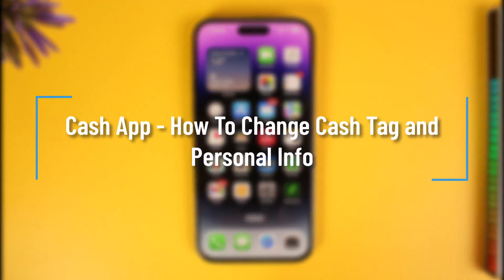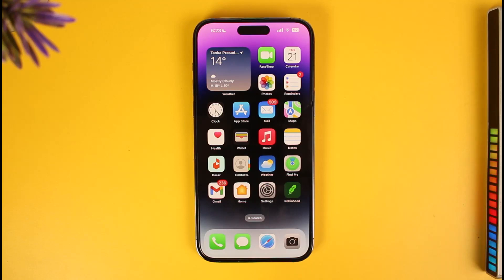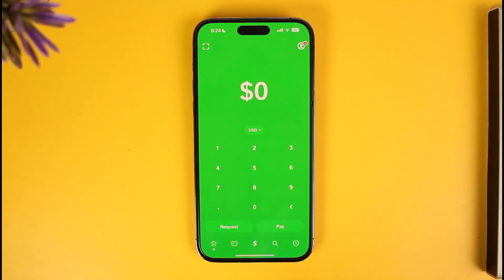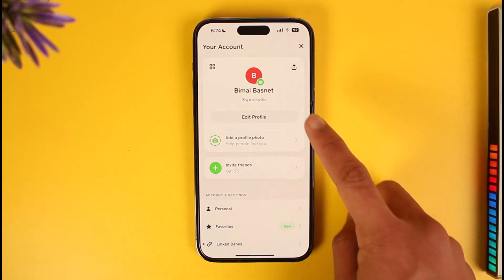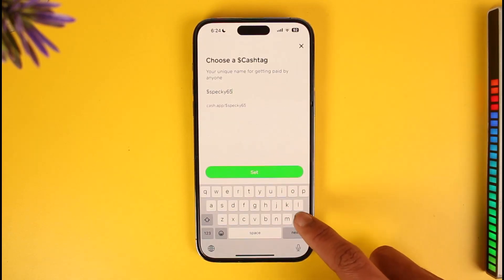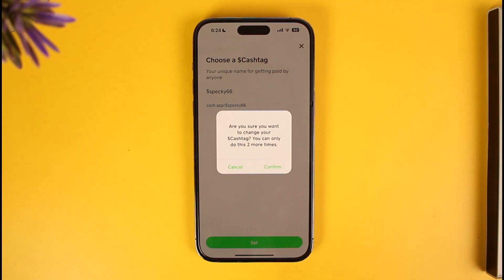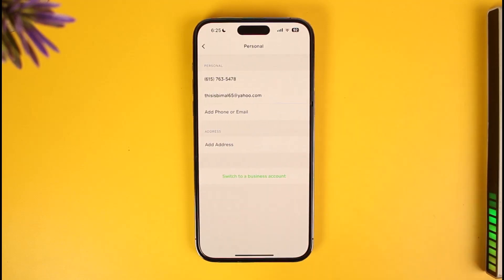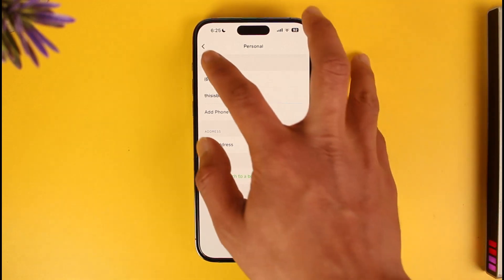Cash App - How To Change Cash Tag and Personal Info !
In this tutorial video, I will quickly guide you on how you can change your Cash Tag and other personal information on Cash App. So make sure to watch this video till the end. We try to be responsive to as many questions as possible.

►  Chapters:
0:00 Introduction
0:18 Change CashTag
1:17 Personal Information
1:43 Conclusion